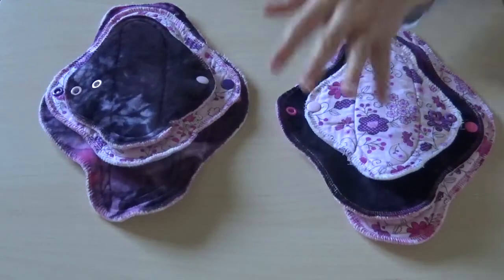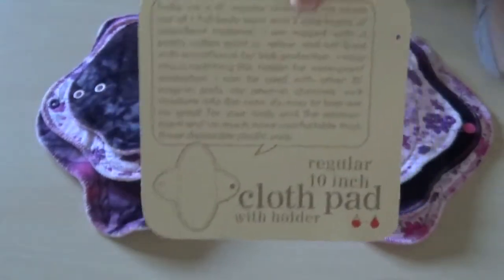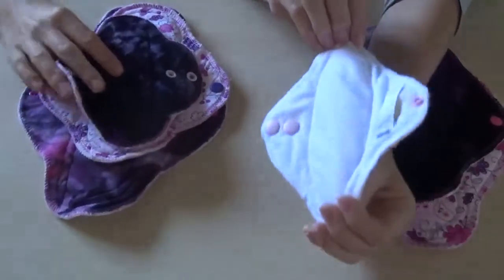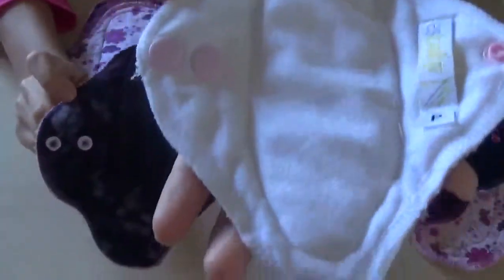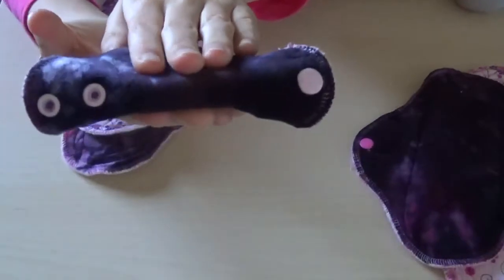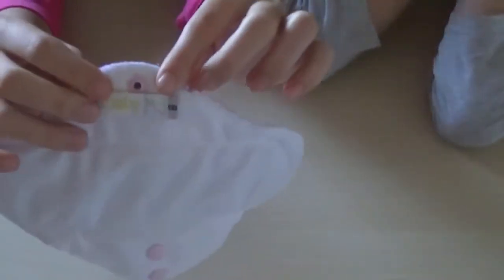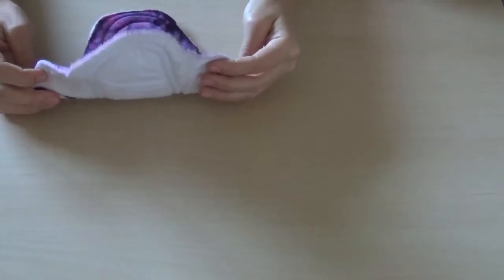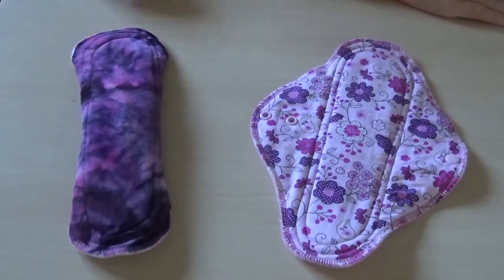Esbaby Review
Esbaby's Etsy Shop